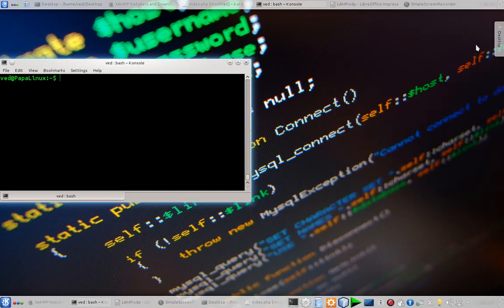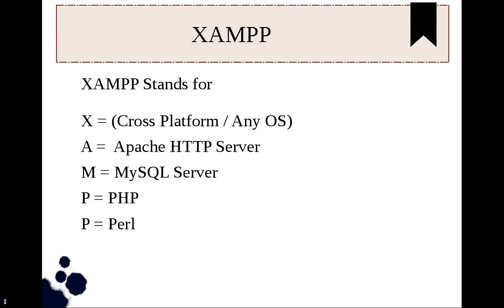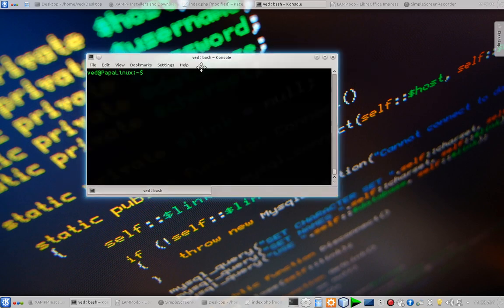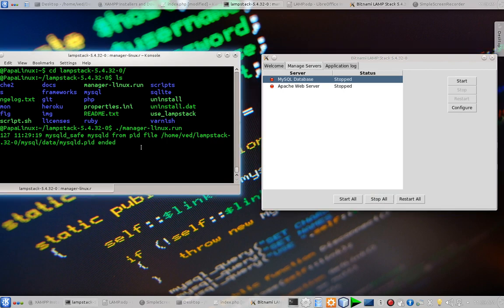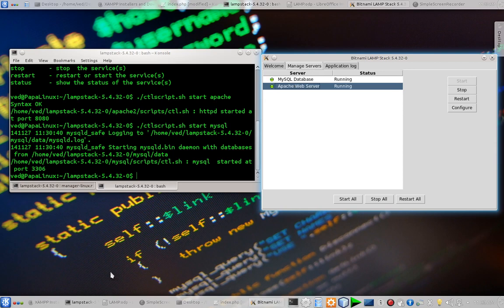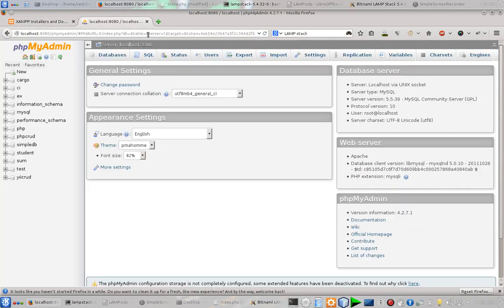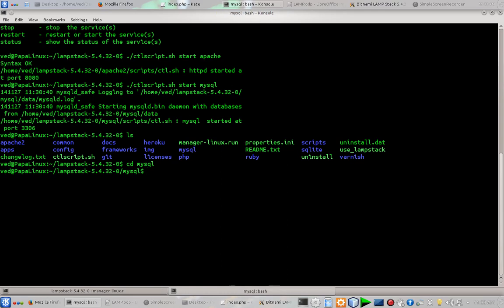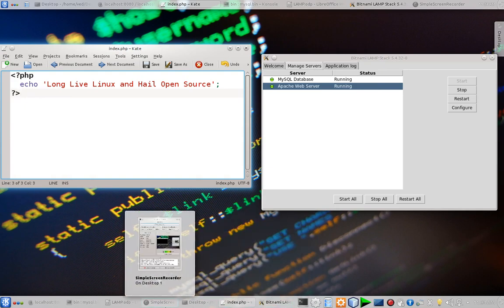Installing (Bitnami's) LAMP stack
In this video i'll show you how you can install a fully functional and easy to maintaine LAMP stack in a Linux Machine